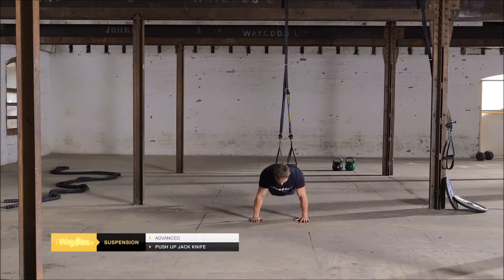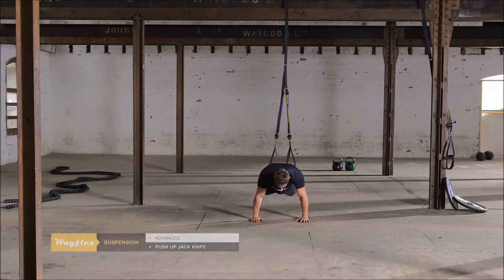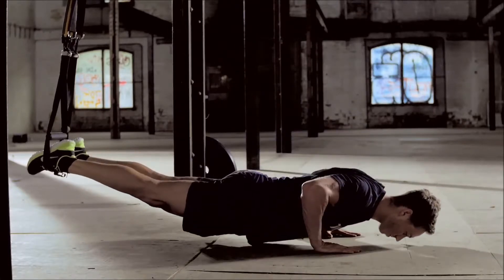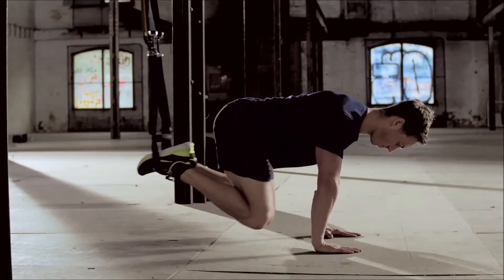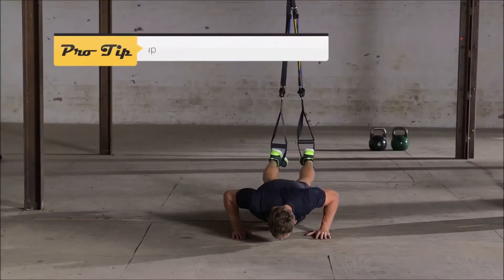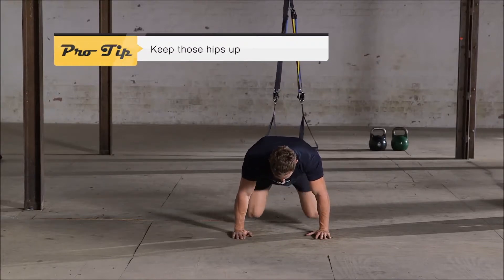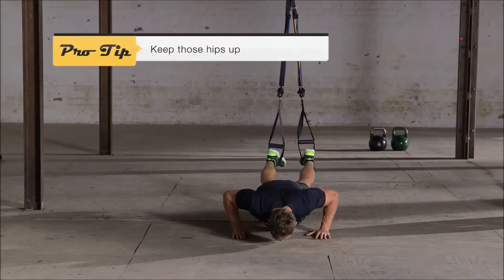Wayflex Suspension Workout Advanced - Push Up Jack Knife